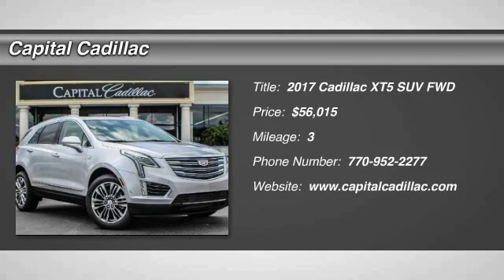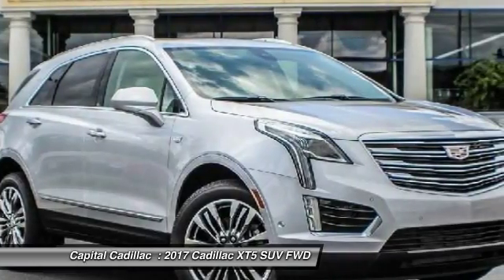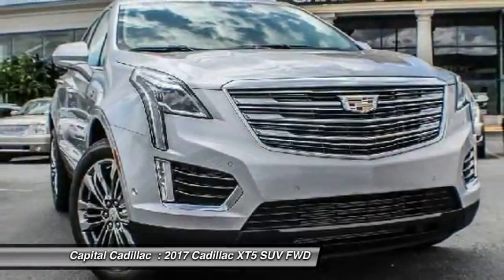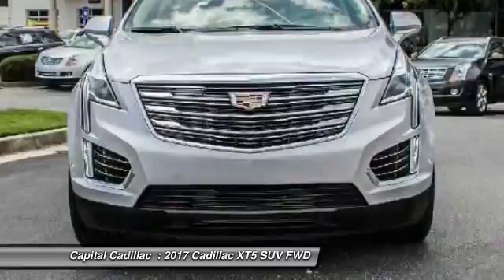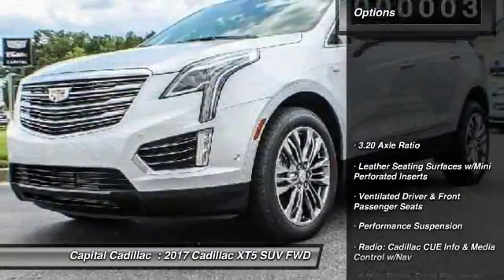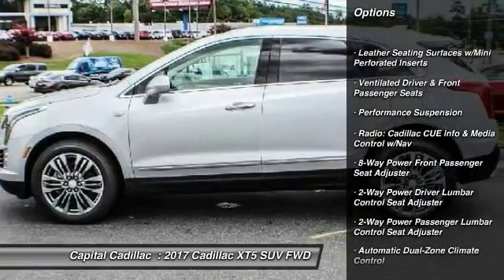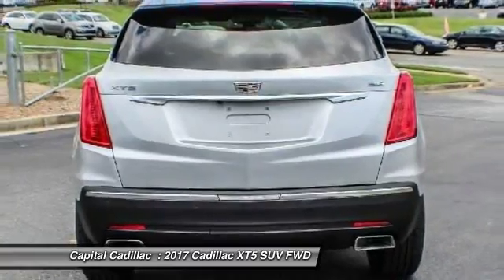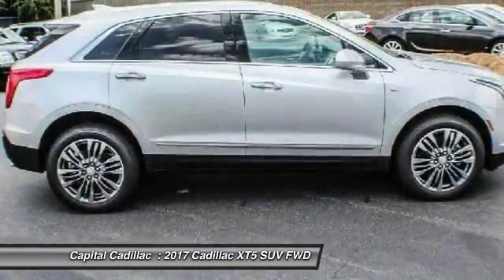2017 Cadillac XT5 Smyrna GA HZ139014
2017 Cadillac XT5 Premium Luxury

Capital Cadillac
2210 Cobb Pkwy SE

Don't miss this 2017 Cadillac XT5. It's equipped with Automatic transmission and features a Radiant Silver Metallic exterior. With 3 miles, You'll want to take this suv home. Make a great choice today.